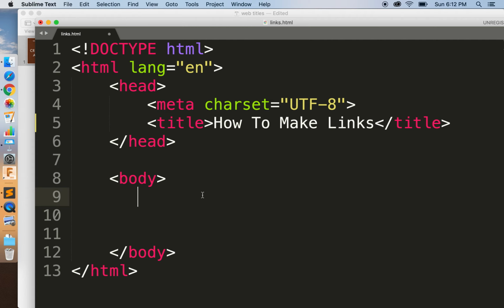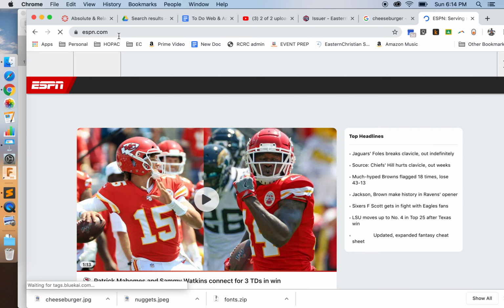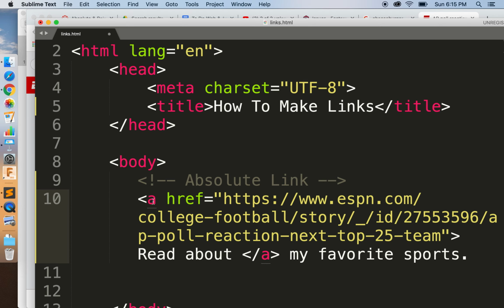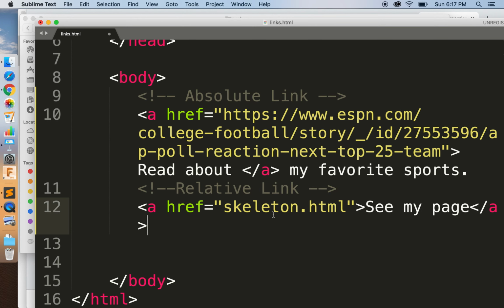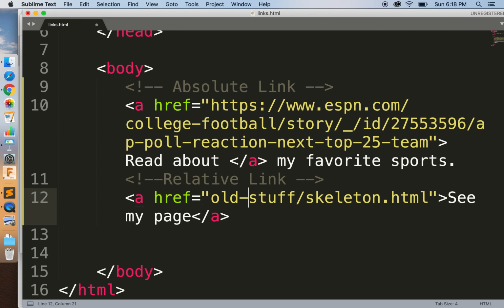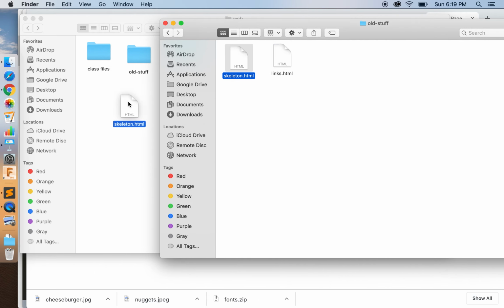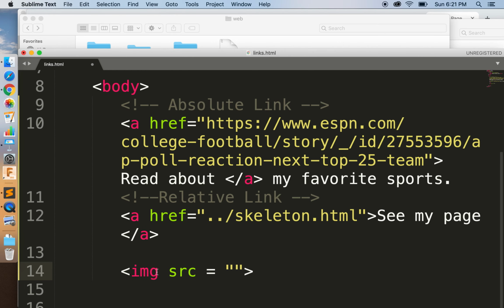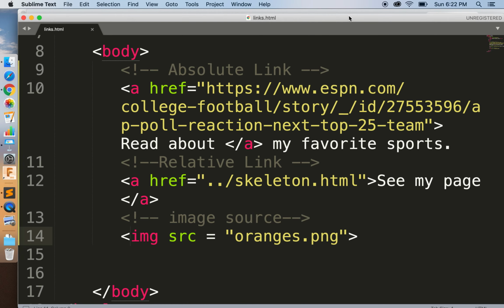HTML Links Badge: Creating Links and Images